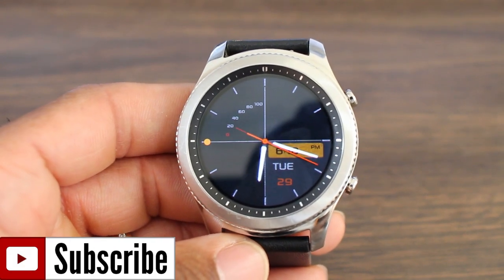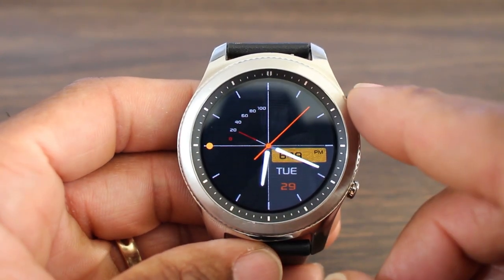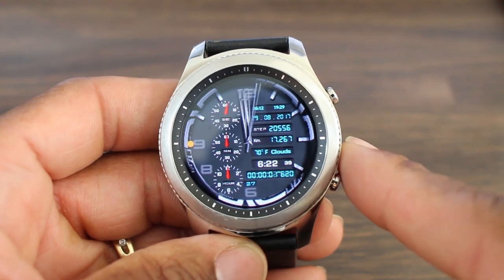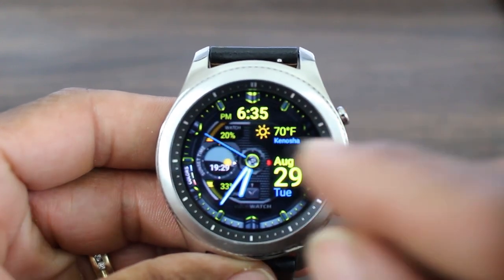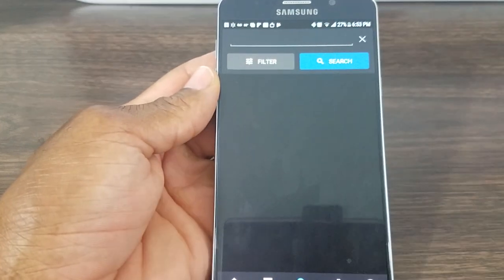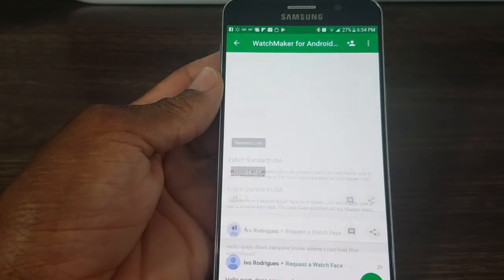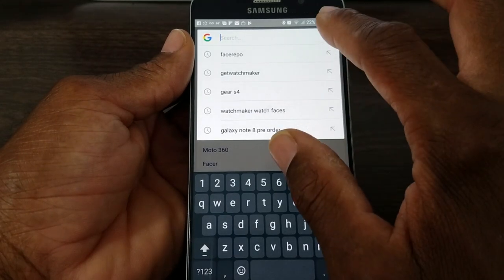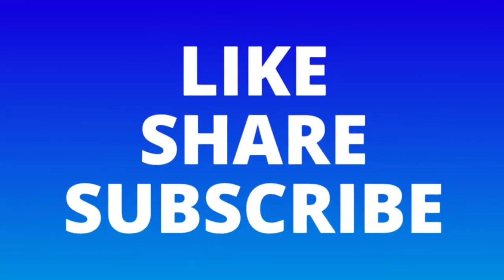Top 3 Gear S3 watch Faces A Must Download 2017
I Hope You Guys Enjoys The Top 3 Gear S3 Watch Faces By: Watchmaker...And  Keep You Eye Open For The Gear S4 Unveiling Today At IFA.